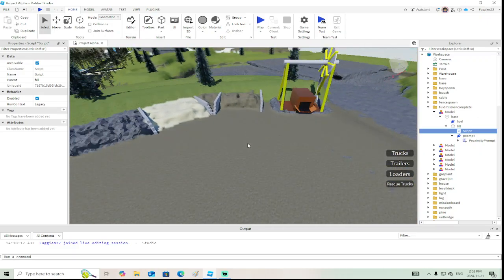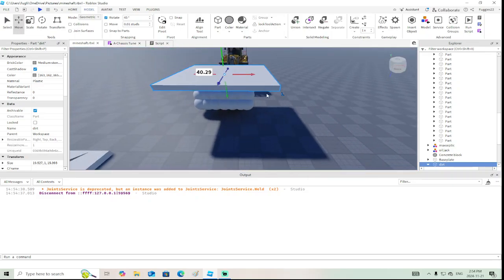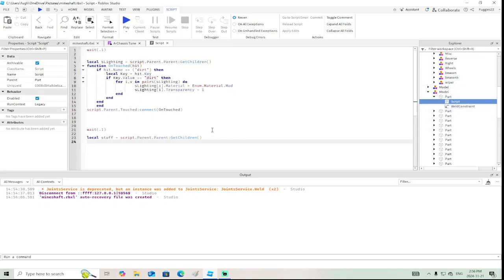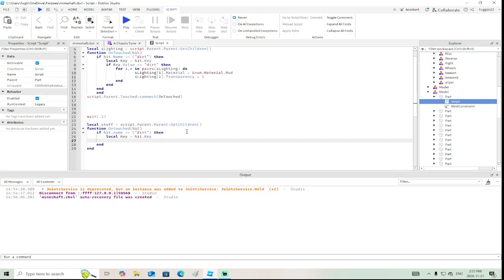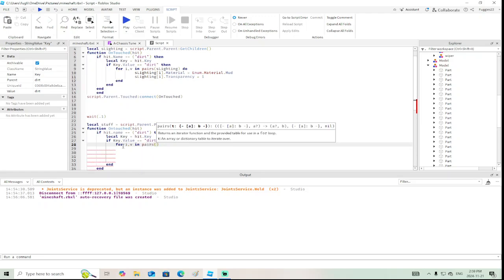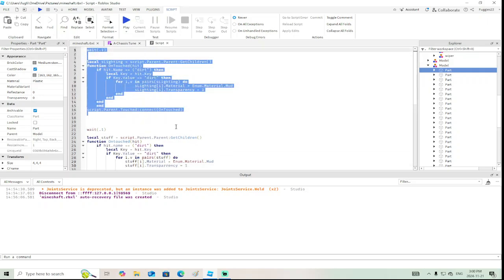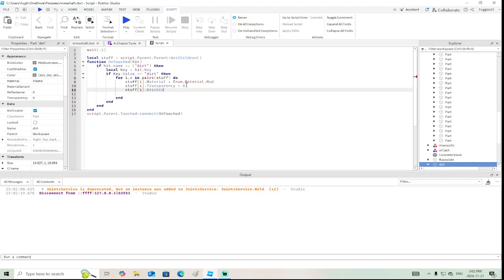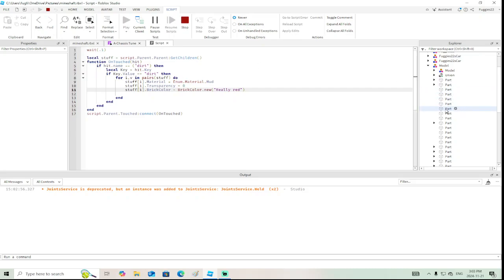Roblox Studio The Basics - Sorting thru a Model and Changing part properties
In this video I explain how to sort thru a folder in Roblox Studio and change all the parts in it a once.